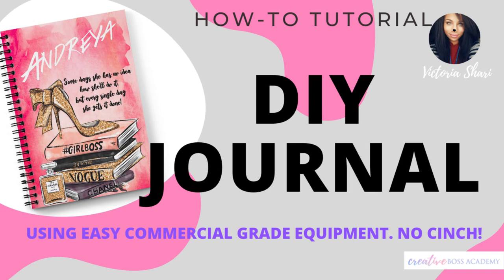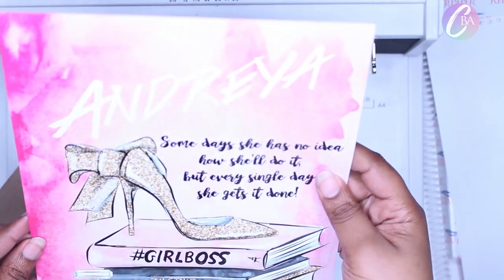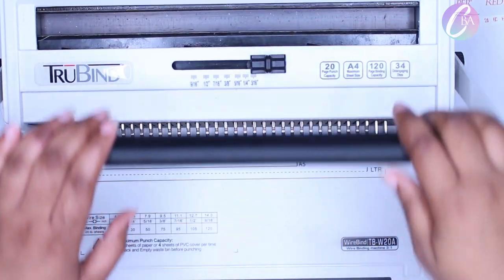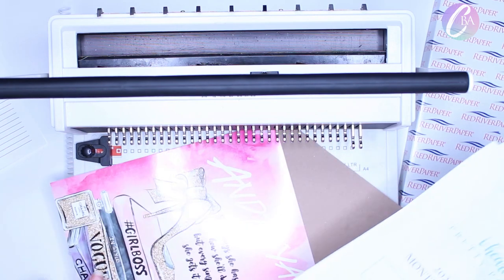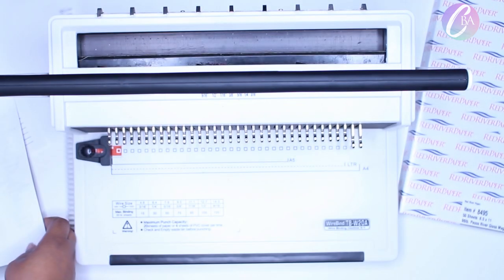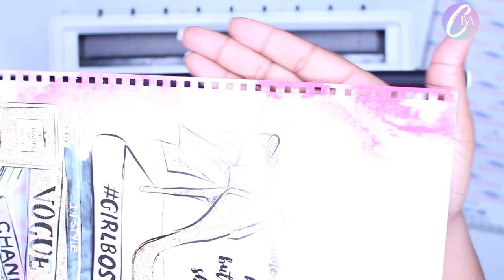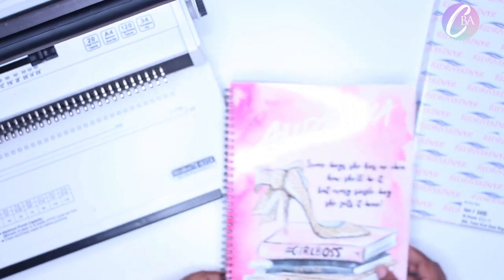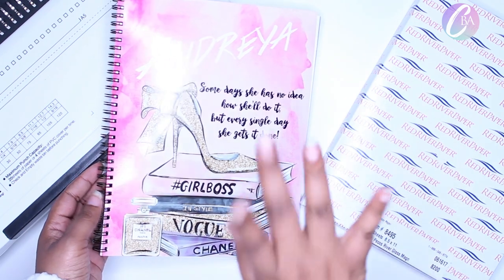DIY Journal | DIY Planner | How to Make A Journal | Journal Binding | Cinch Alternative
{Click SHOW MORE for supplies and resources} Learn the easy way to assemble and bind your journal with a high end CINCH ALTERNATIVE. Including supplies that won't require lamination or additional manipulation

JOIN OUR NEW FACEBOOK GROUP FB.COM/GROUPS/PRETTYPARTYANDCRAFTY and ask all the questions you have with immediate responses.

**Supplies for Journal**
Trubind hole punch
INKJET Printer